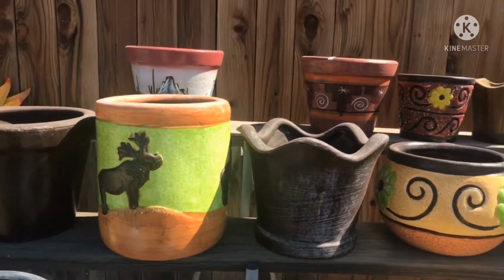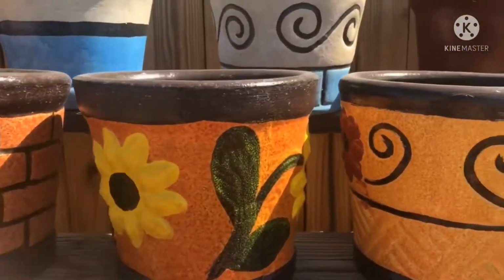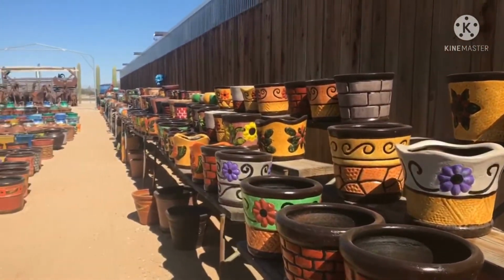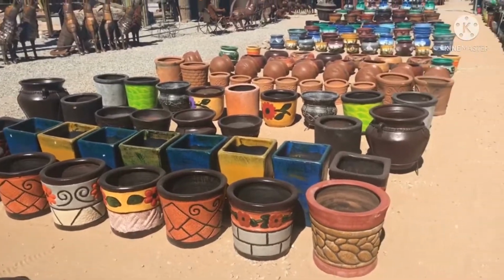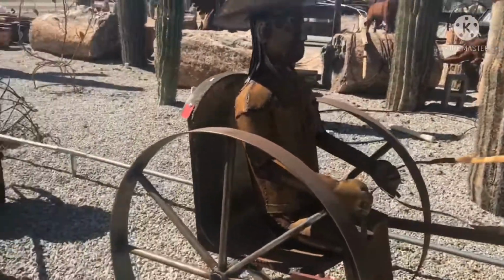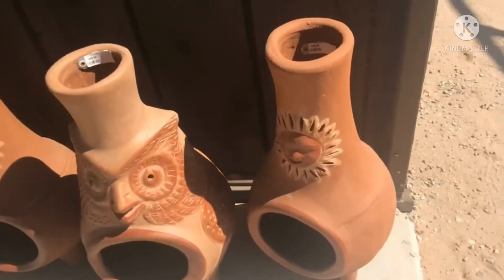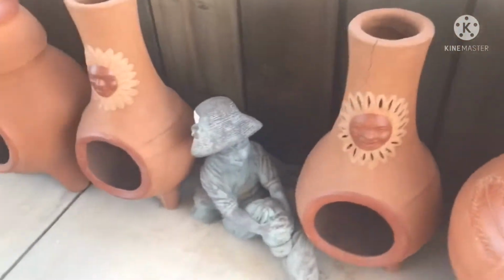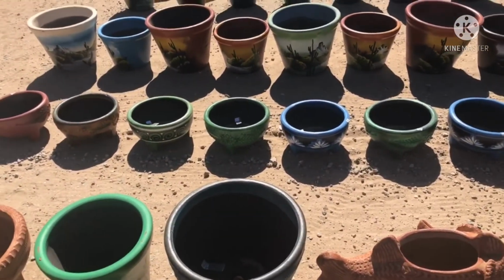A beautiful & colorful house decor from Mexico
Beautiful colors